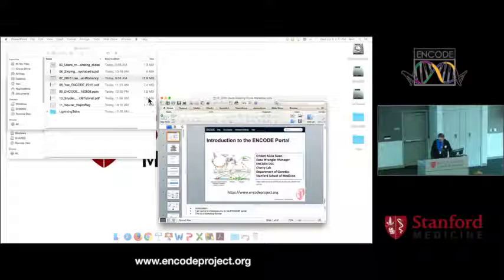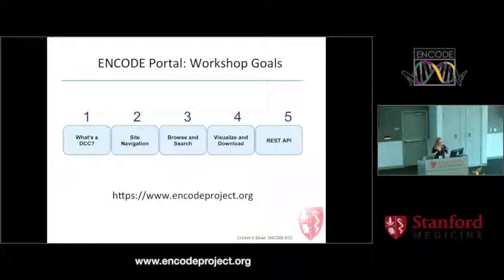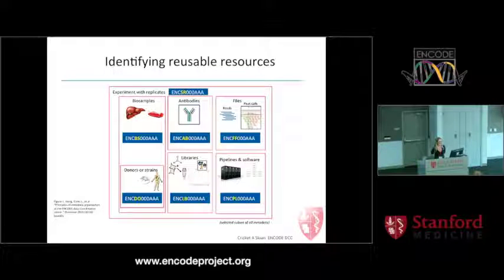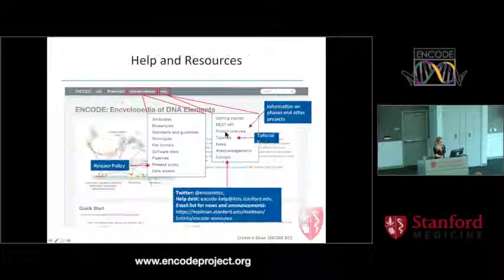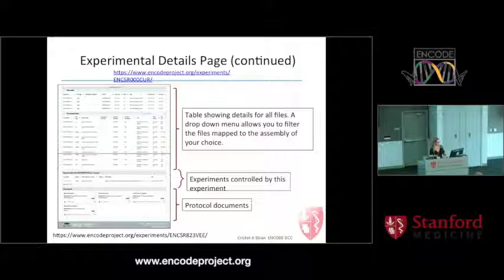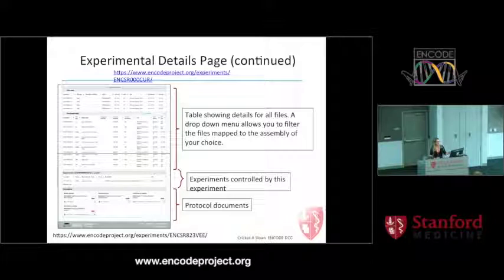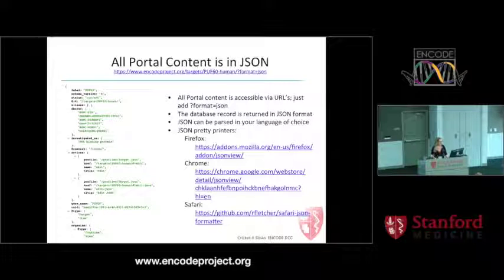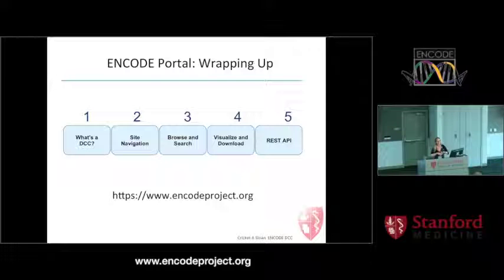DCC Tutorial Part I: The Portal - Cricket Sloan